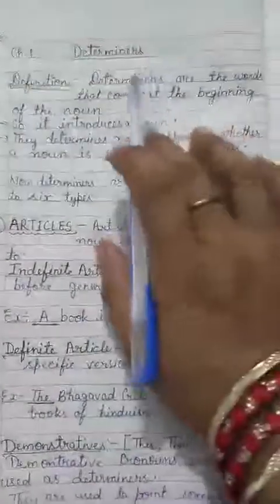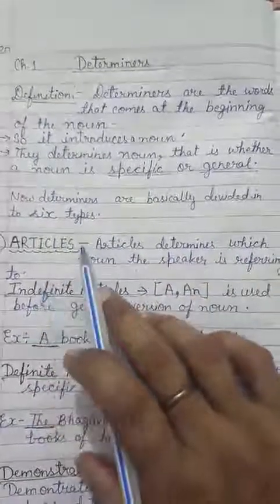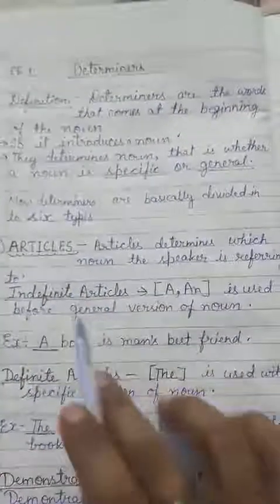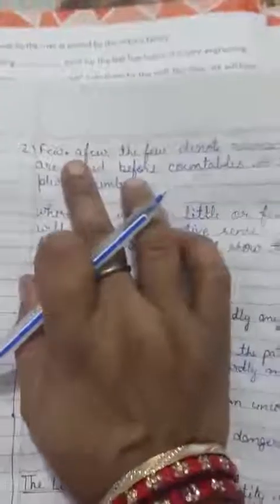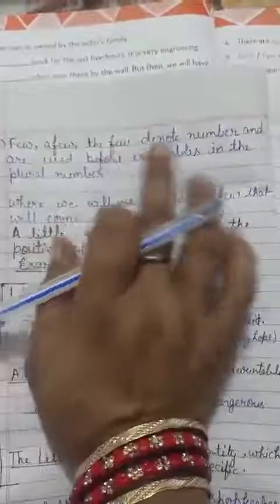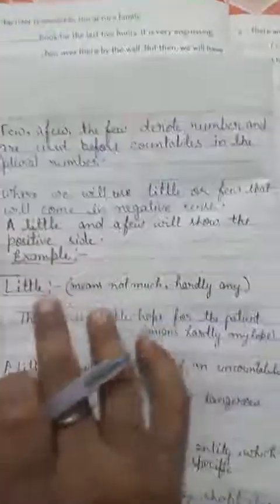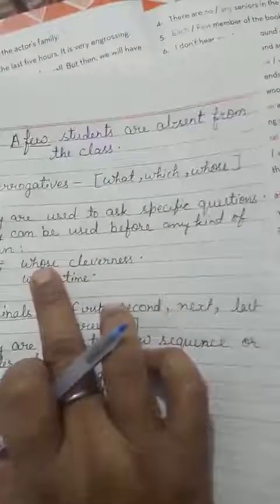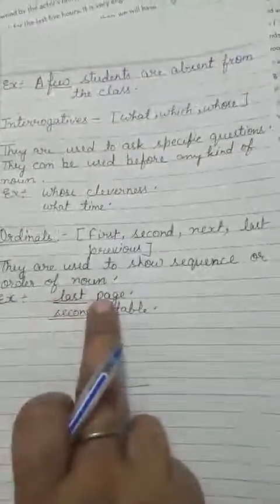Determiners in English Grammar and kinds of determiners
Determiners, chapter from class 8th grammar book ACE.  Determiners usually precede nouns . we use some determiners with only singular nouns , we use others with only plural nouns . Determiners are different kinds .